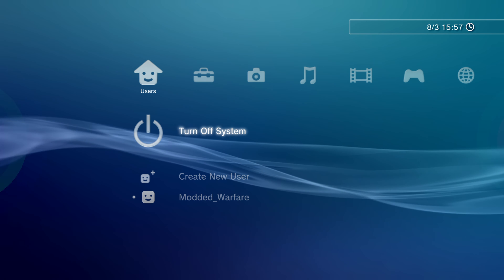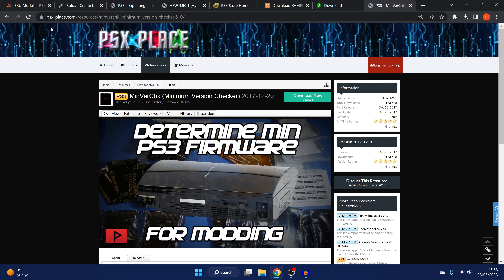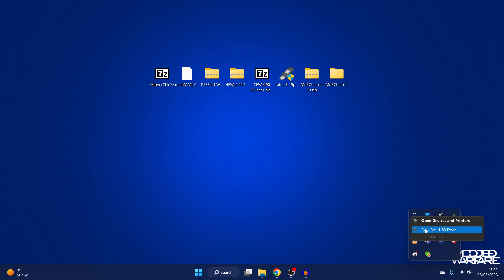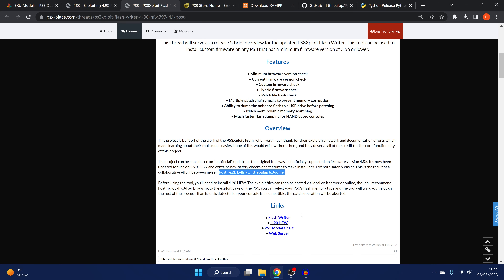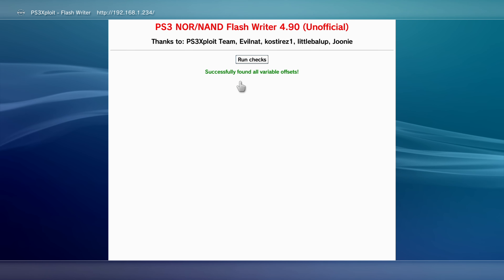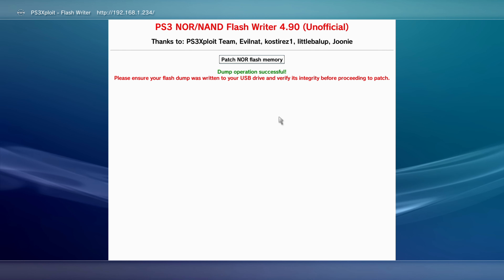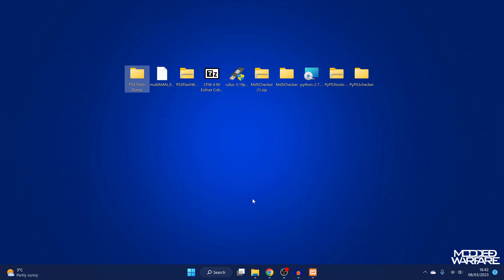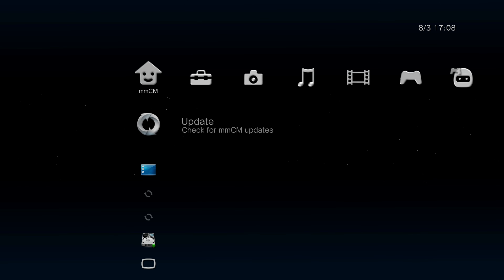How to Jailbreak the PS3 on 4.90 or lower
Jailbreak your PS3/Install CFW without the PS3 Toolset/BG Toolset

Timestamps:
0:00 - Intro
0:16 - PS3 Toolset Issue
1:45 - PS3 CFW Compatibility
7:36 - Installing HFW
12:52 - Flash Backup & Verify
25:17 - Installing CFW
31:01 - Installing Homebrew